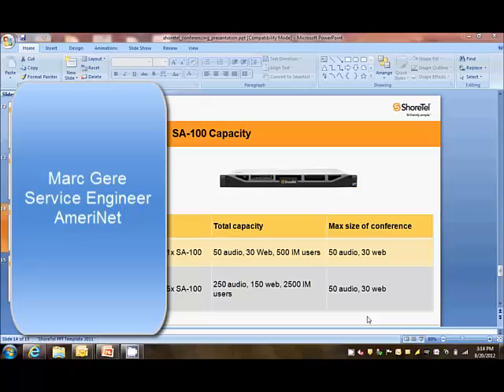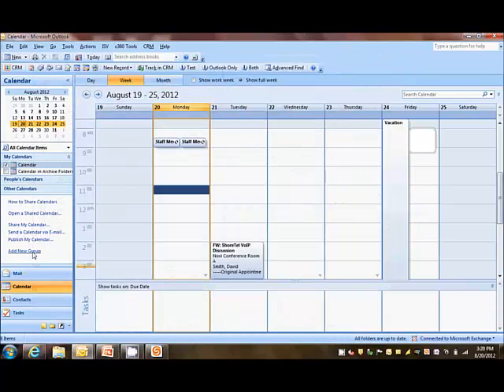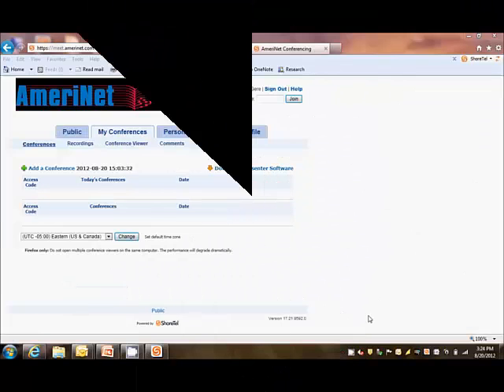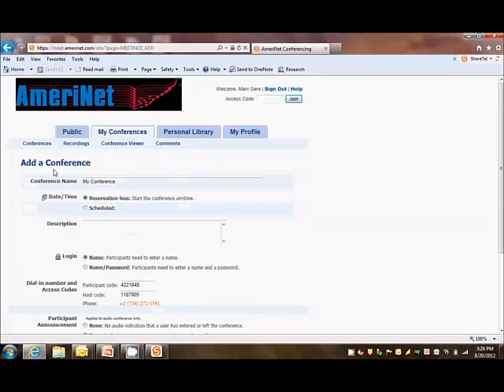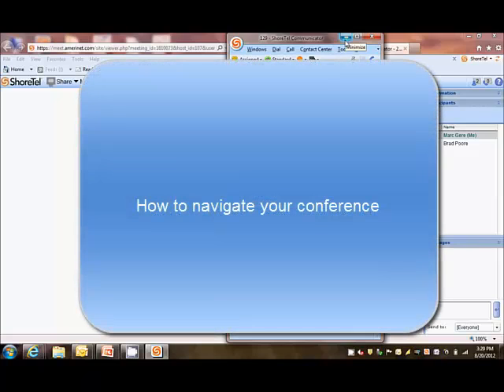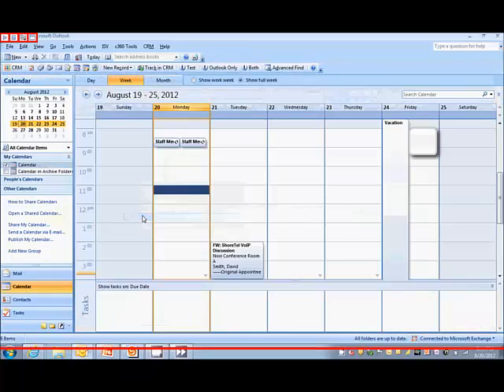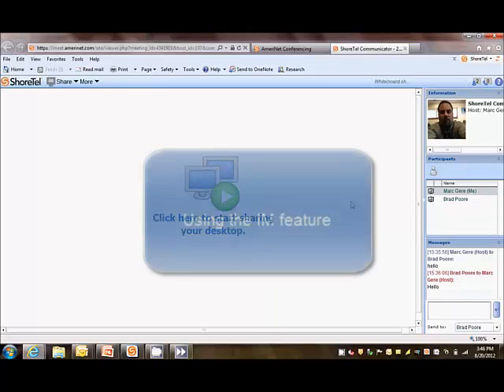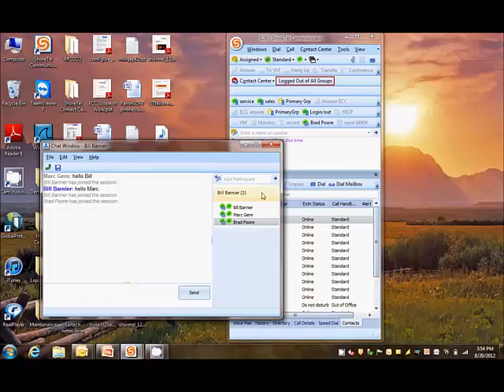AmeriNet ShoreTel Conference Bridge Demo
A short introduction to the ShoreTel Conference Bridge and its features.